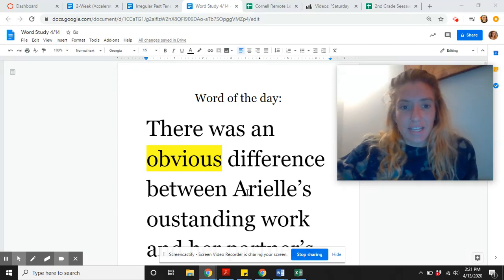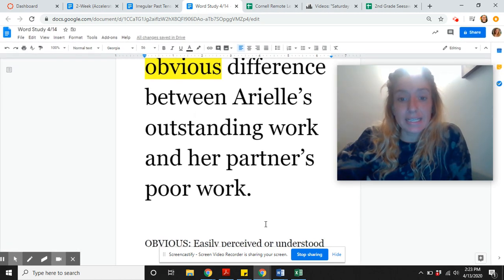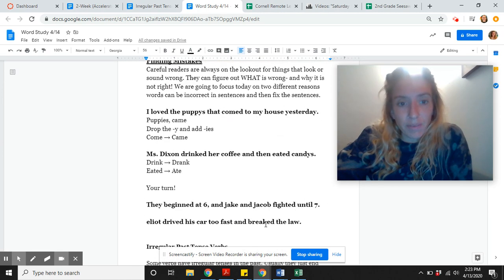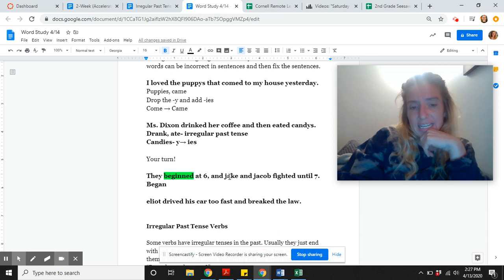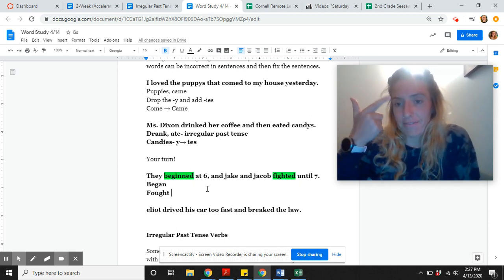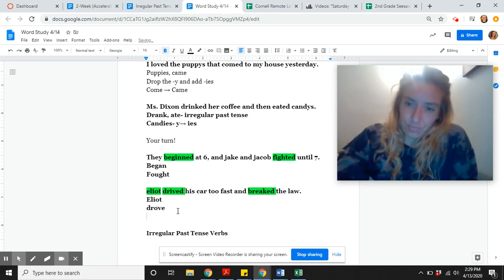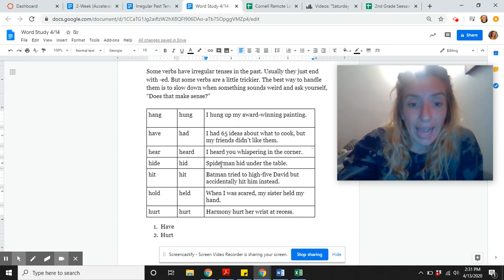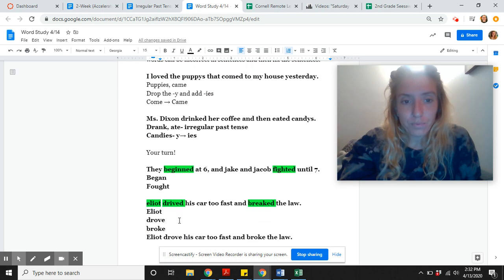Word Study 4/14